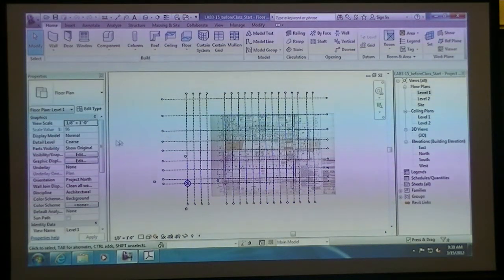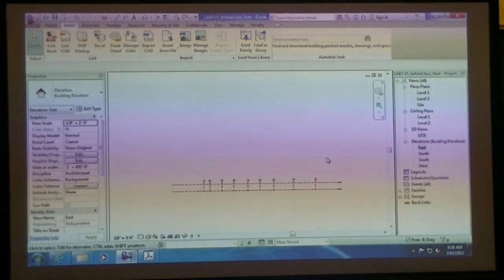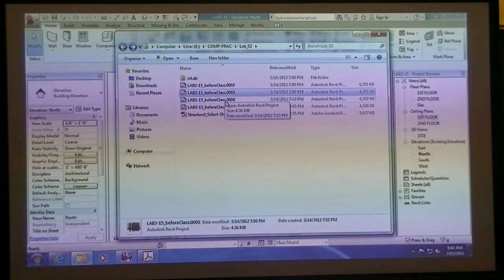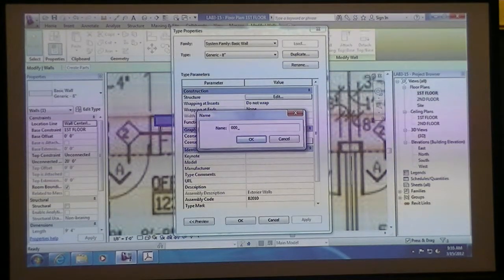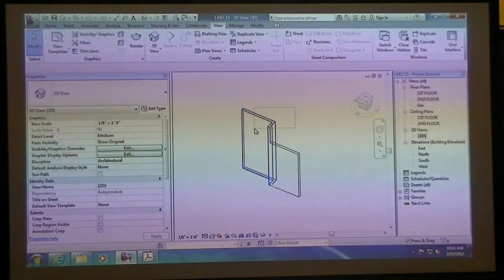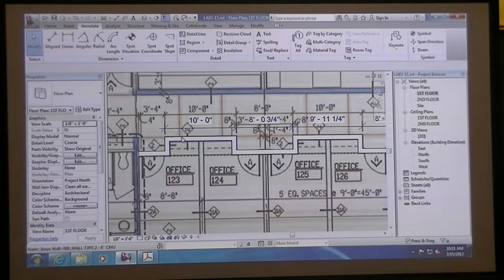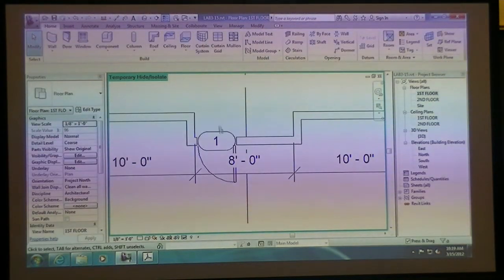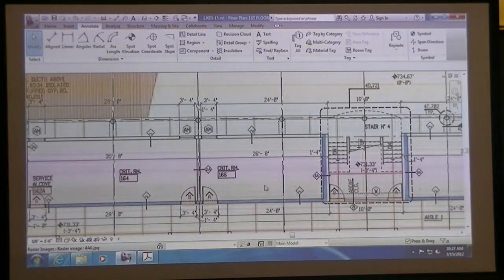Thursday, March 15th, 2012 - Chris Beorkrems Class